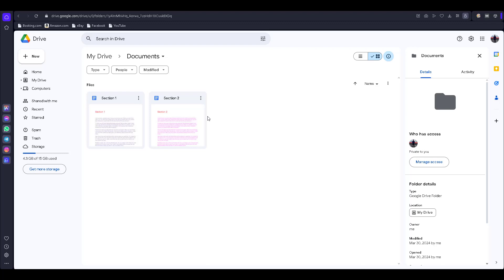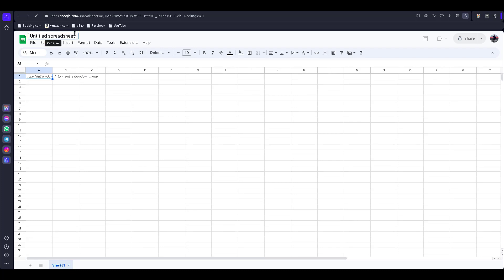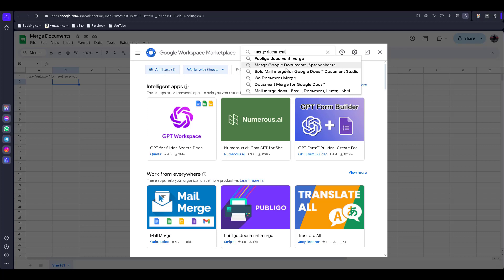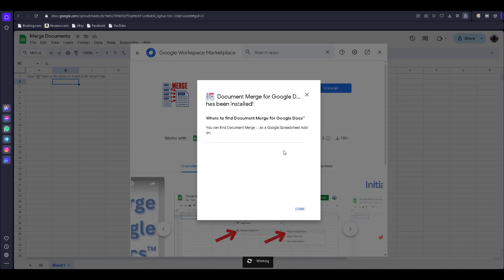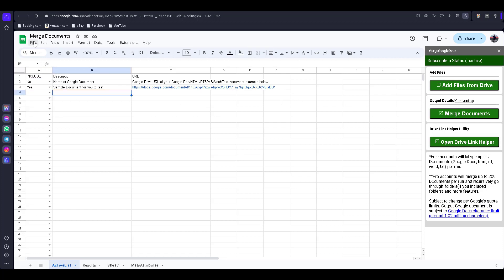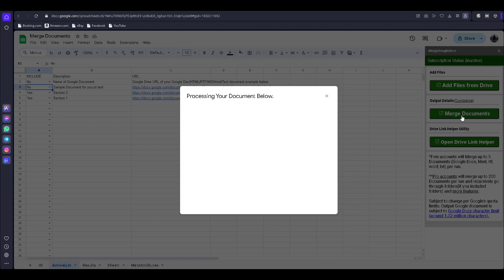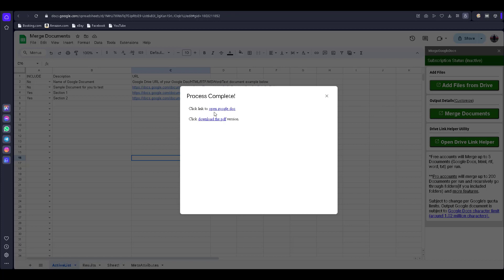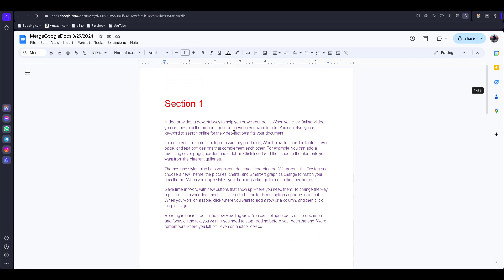How to merge multiple google docs into one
To merge multiple Google Docs into one, you can follow steps in this video